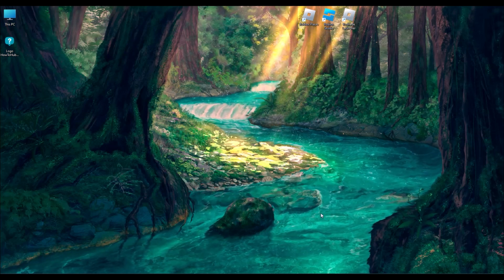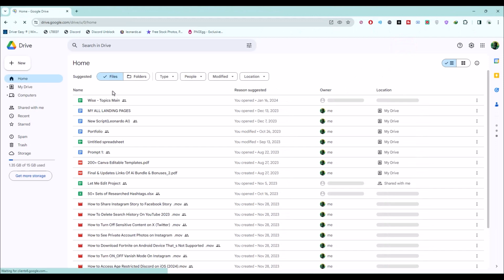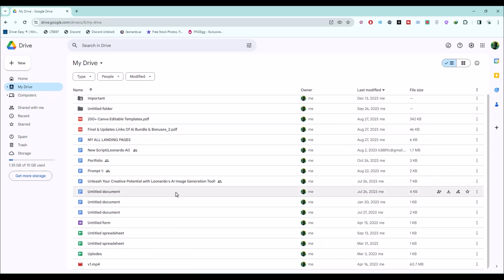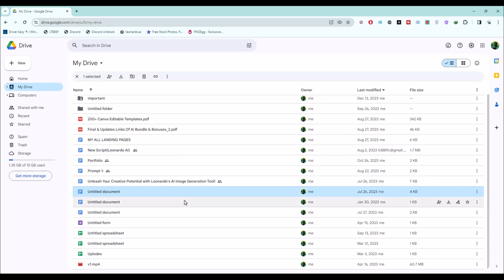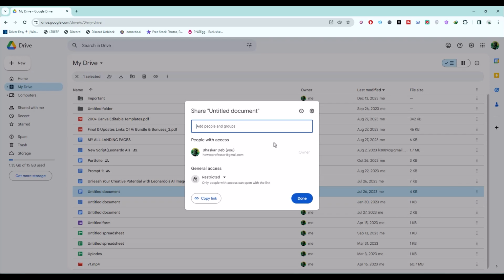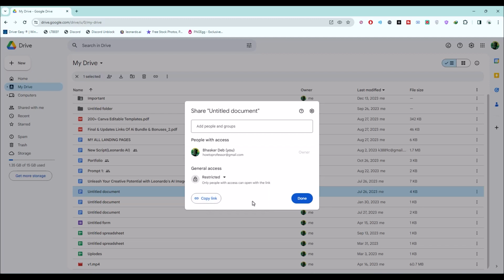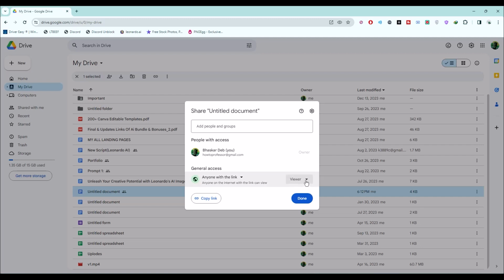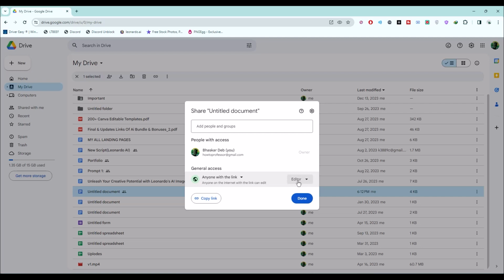How to Create a Google Drive Link | 2024 (Easy and Quick)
We will show you a step-by-step guide on how to create google drive link to share files. Whether you need to share a document, photo, or video, this tutorial will teach you the easiest way to share files using google drive. By the end of this video, you will now how to create google drive link for photos to send to friends, colleagues, or clients using Google Drive. Start mastering the art of file sharing today!